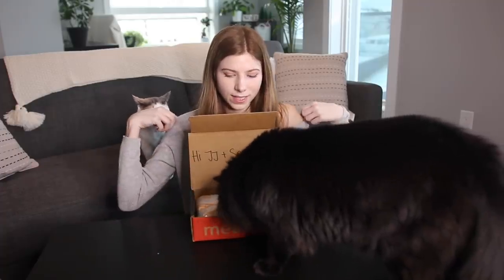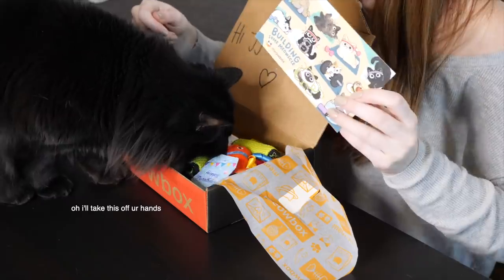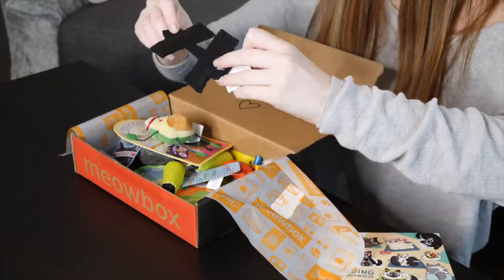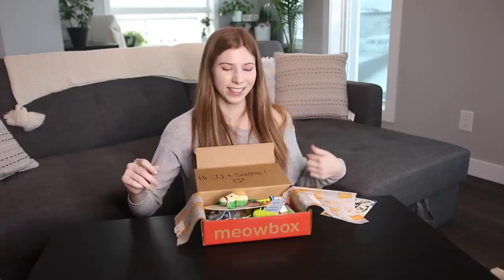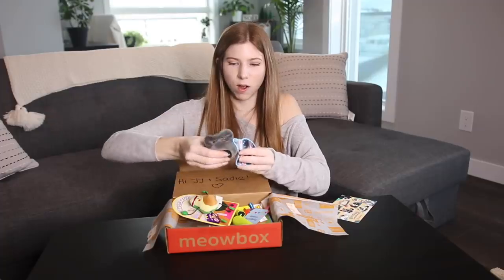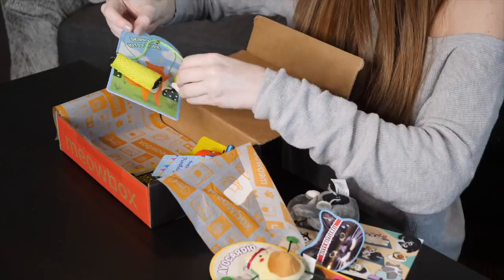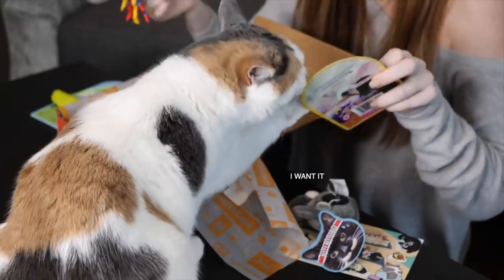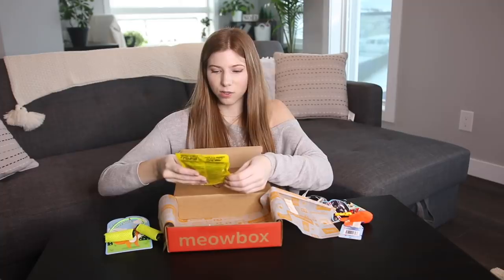MeowBox Unboxing w/ my Cats!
Since I got a MeowBox subscription I thought I would unbox January's box with you! The cats love these boxes and I love the creative themes they do! 😸
not sponsored but if you want to get your own here's the link!

Camera: Canon 70D, Lumix GH5 & Canon G7X Mark II